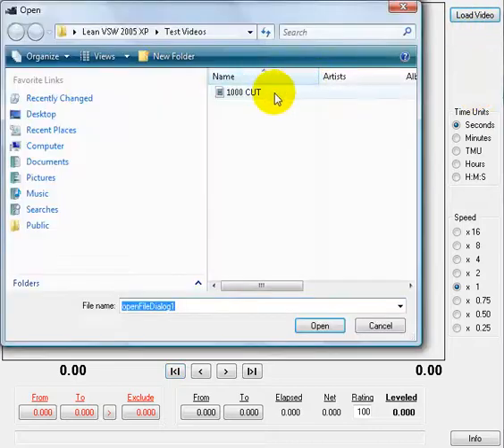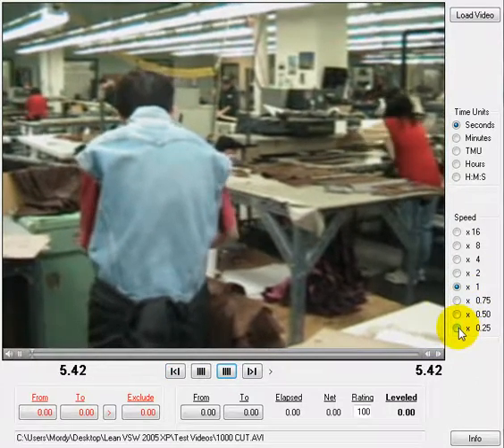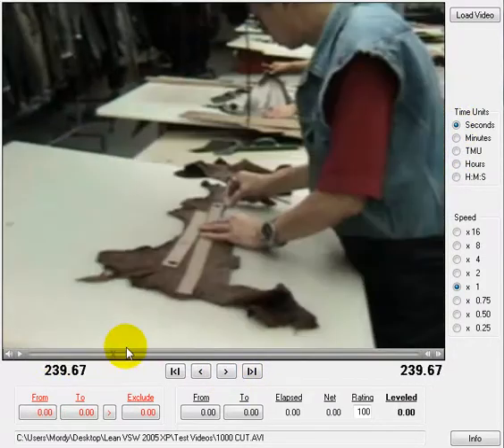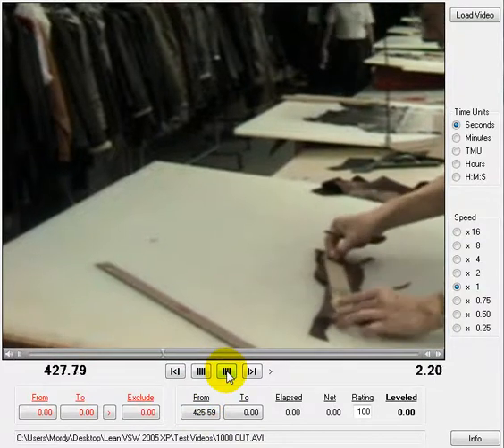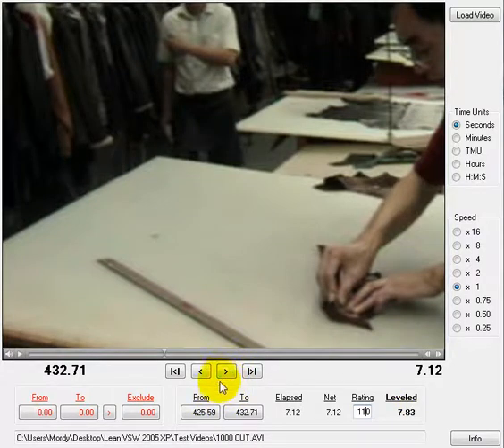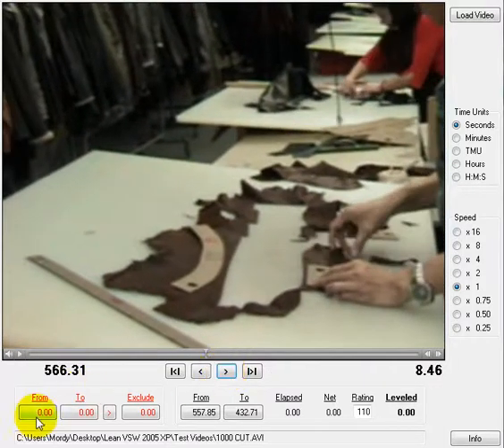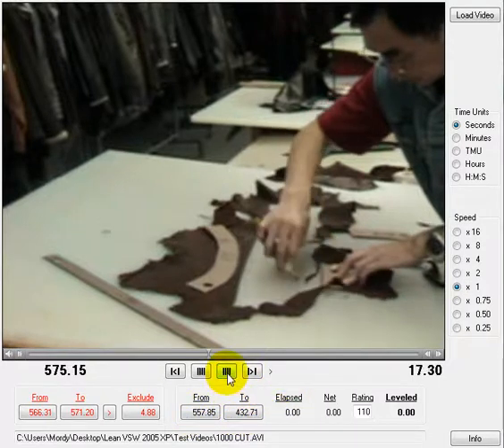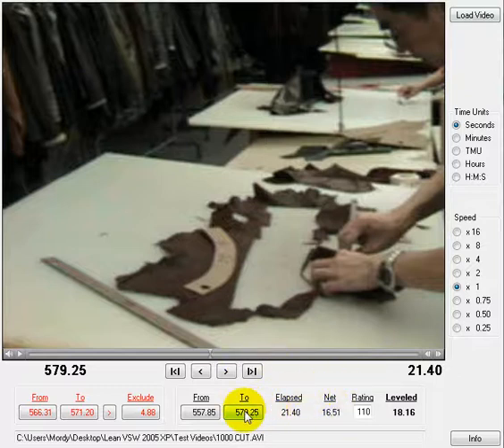Lean Video StopWatch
Lean Video StopWatch by productivityconcepts.net